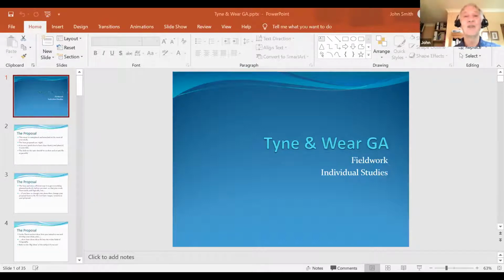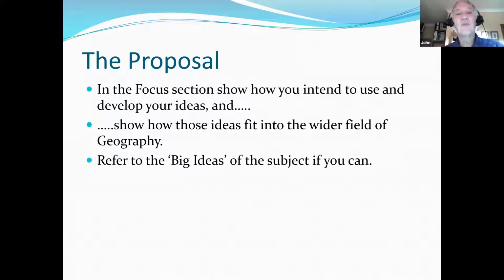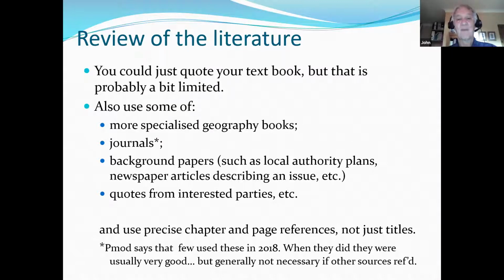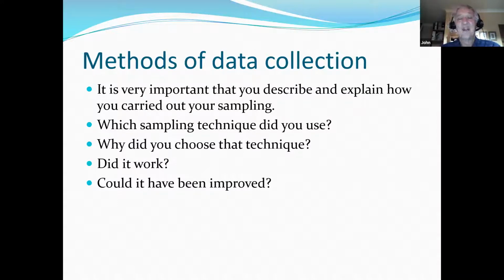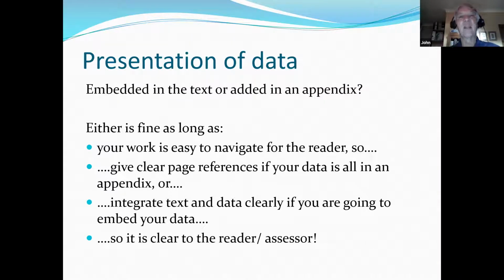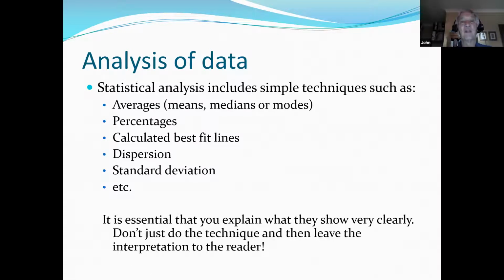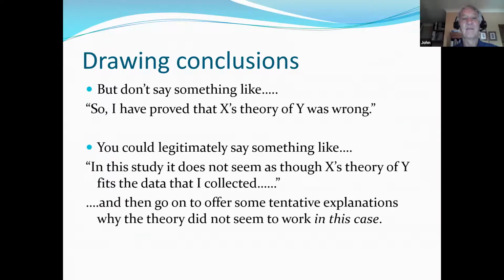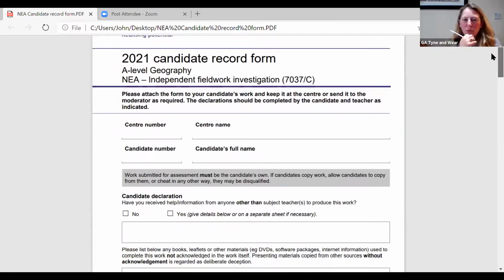Writing up your Independent Investigation - John Smith 05.10.2020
This is an excellent opportunity for Year 13 Geography students to learn more about writing up their Independent Investigation from John Smith through the Geographical Association's Tyne and Wear Branch. The Investigation, sometimes called the NEA, is a compulsory part of A-level Geography courses and comprises 20% of the final grade. During the talk, John provides information and guidance on how to complete the investigation and write up. John’s session gives an insight into planning for the fieldwork project. As well as a question and answer session, the talk covers:
• Why students need a proposal form
• How students complete your proposal form
• How to focus on a part of the specification
• How student ideas fit into the wider field of geography
• The importance of thorough planning
• How many techniques should be used
• What help students can expect
• How should the work be presented
There's a similar session aimed at Year 12s starting their NEA planned for March 2021.
John Smith
Geographical Association, Tyne and Wear Branch
Monday 5th October
16.00
Live via Zoom